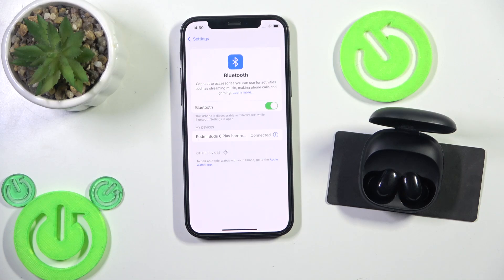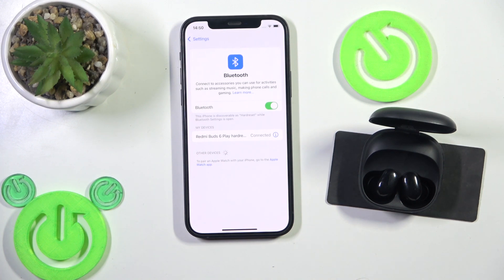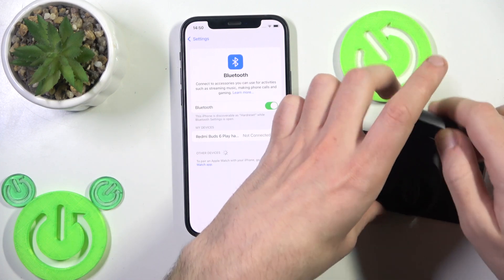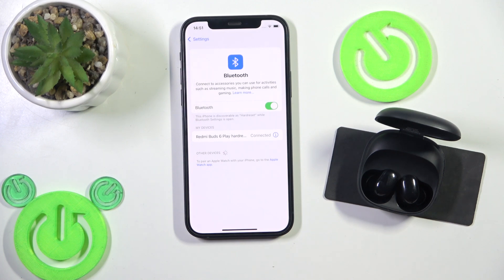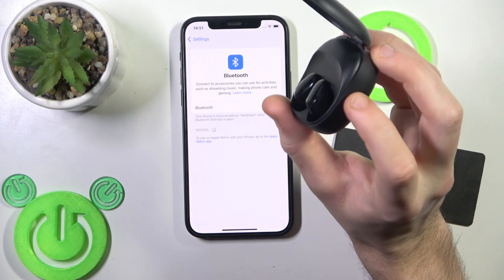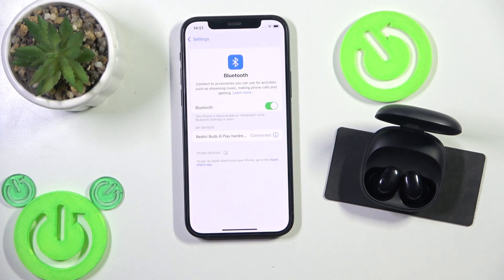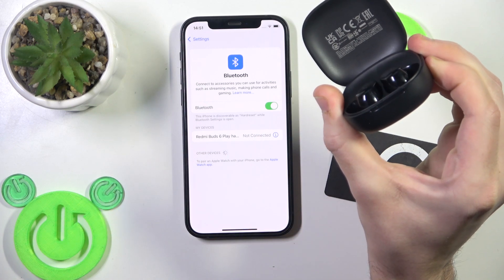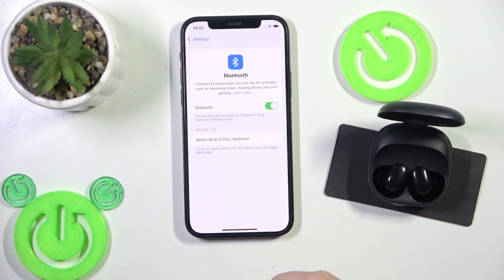XIAOMI Redmi Buds 6 Play - Fix Bluetooth Pairing Issues | Troubleshooting Guide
Hi! Bluetooth pairing problems with your XIAOMI Redmi Buds 6 Play can be frustrating, but they’re often easy to fix. Common issues include failed connections, earbuds not appearing in the device list, or frequent disconnections. This guide will walk you through step-by-step solutions to ensure a smooth and stable pairing process.

Why won’t my XIAOMI Redmi Buds 6 Play connect via Bluetooth?
What should I do if my earbuds keep disconnecting?
How do I reset Bluetooth settings for a fresh pairing?